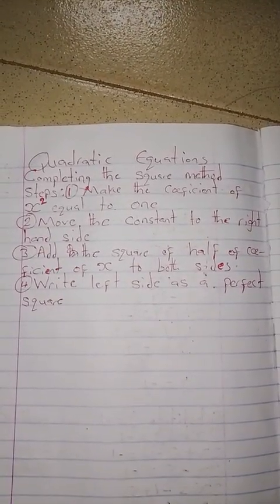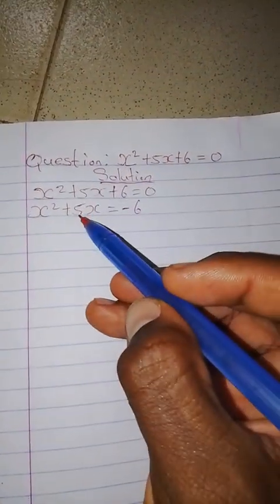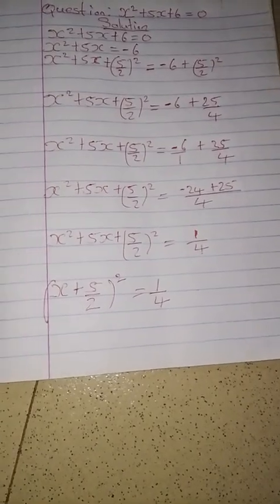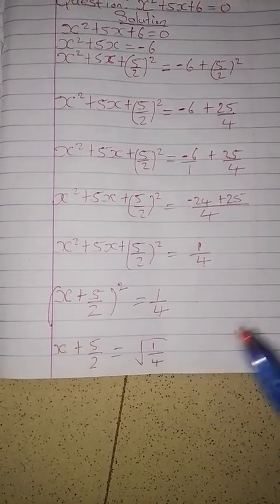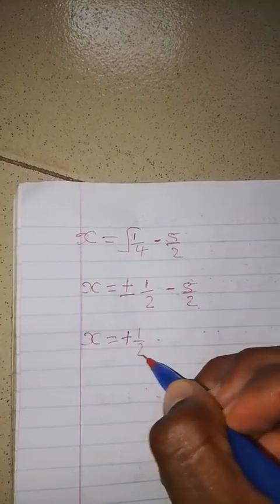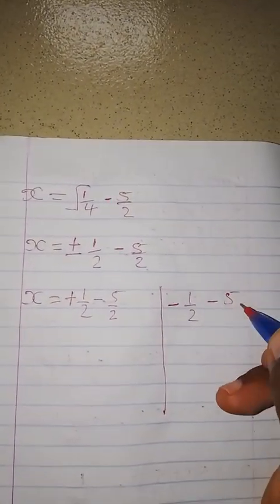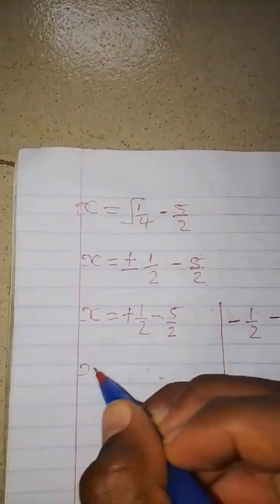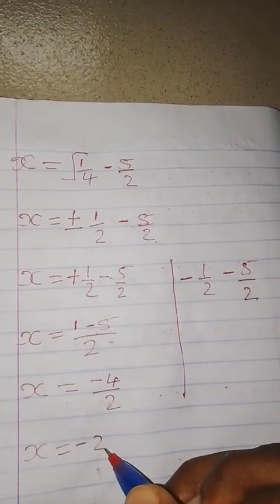Quadratic: Completing the square method